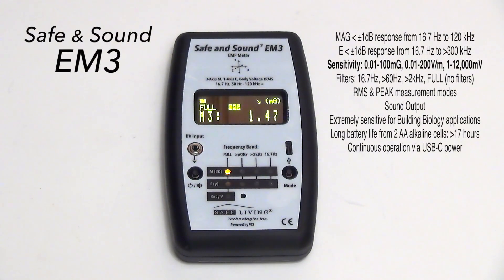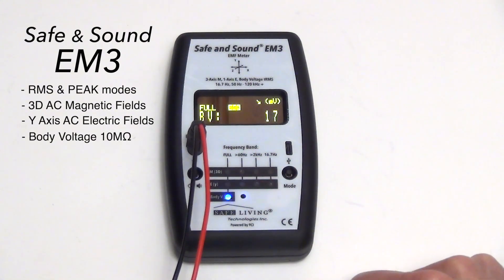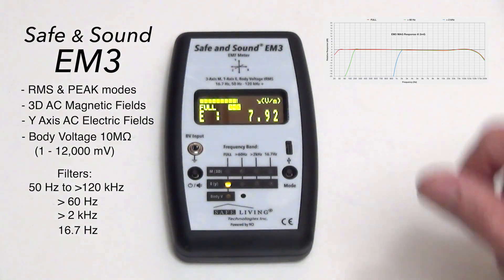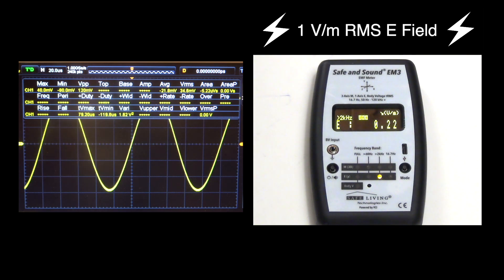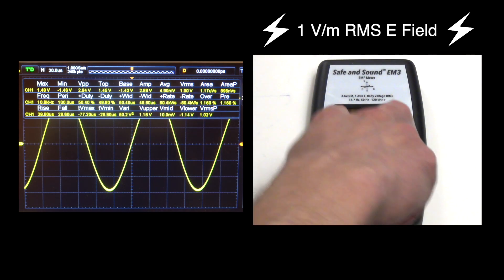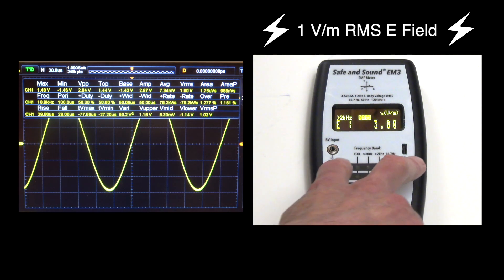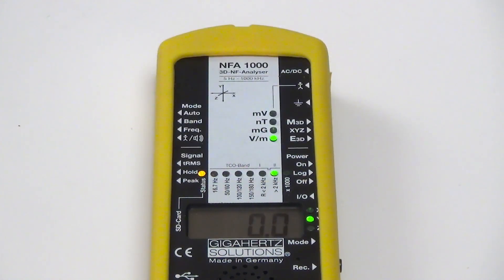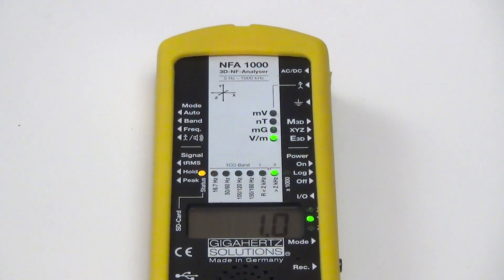Introducing the Safe and Sound EM3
We're finally ready to release the new Safe & Sound EM3!
This video shows the features and demonstrates PEAK to PEAK measurements of the EM3, and the experimental PEAK mode on the NFA1000.